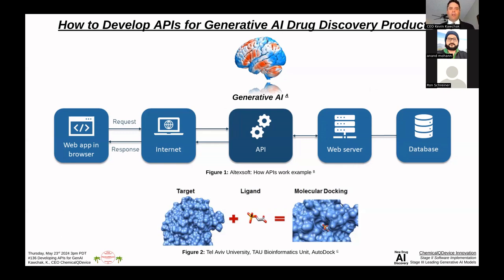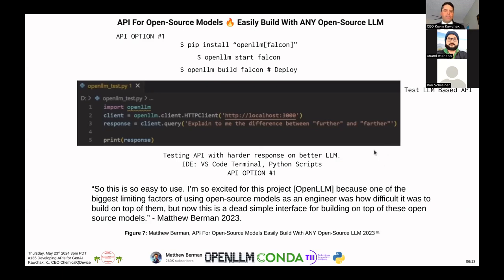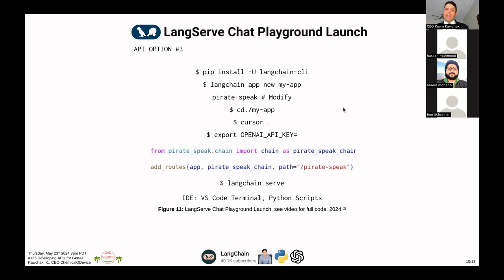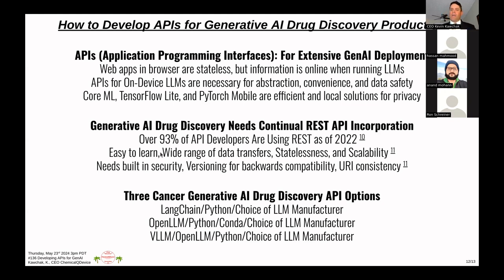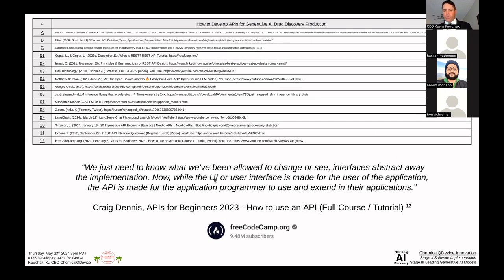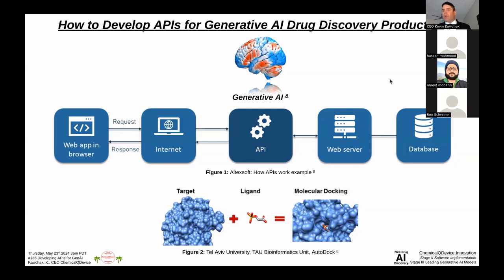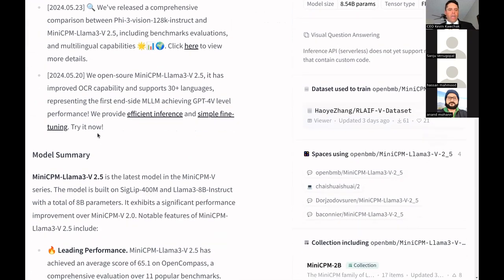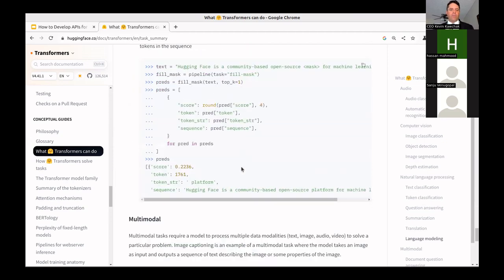How to Develop APIs for Generative AI Drug Discovery Production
An application programming interface (API) is a set of rules and protocols that allows two software programs to communicate with each other. APIs define how developers should request services from an operating system or other application, and expose data within different contexts and across multiple channels. (1) One of the most obvious places AI analysis can be applied in the early stages of drug discovery is when several compounds are selected as candidates for disease therapy. APIs can help to increase efficiency and decrease errors and costs of drug discovery with the aid of synchronization, automation, and leveraging custom code. (2)

Here, popular platforms for creating APIs from Large Language Models will be investigated for future implementations into drug discovery workflows.
-Kevin Kawchak

2) ENPICOM: Solving the data connectivity challenge in drug discovery with APIs. (2024, May 7).
B) Editor. (2022, November 21). What is an API: Definition, Types, Specifications, Documentation. AltexSoft.
C) AutoDock: Computational docking of small molecules for drug discovery. (n.d.). TAU Bioinformatics Unit | Tel Aviv University.